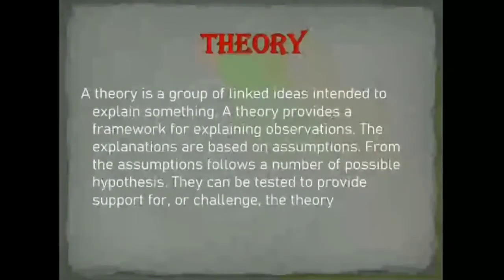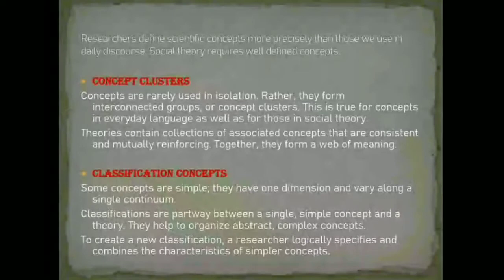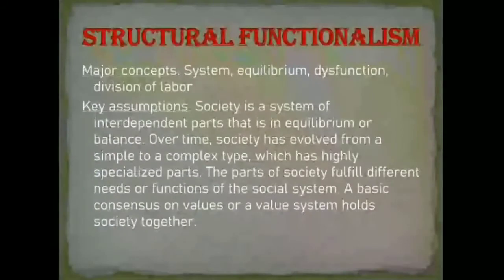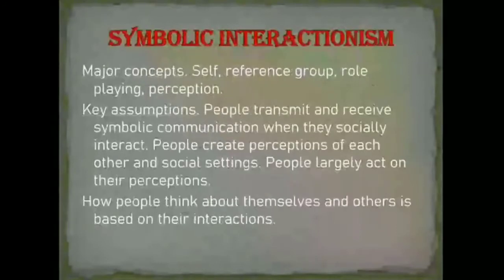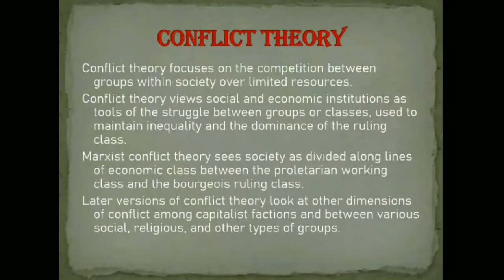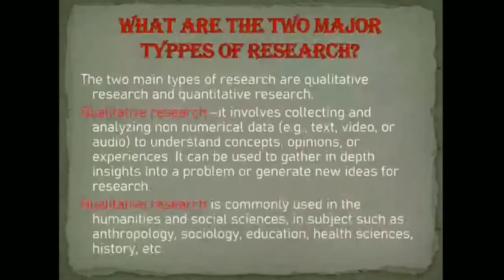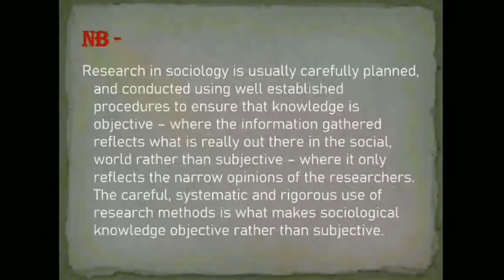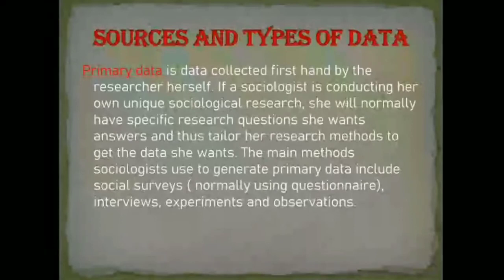Theory and Research